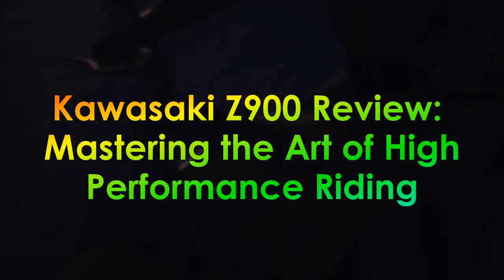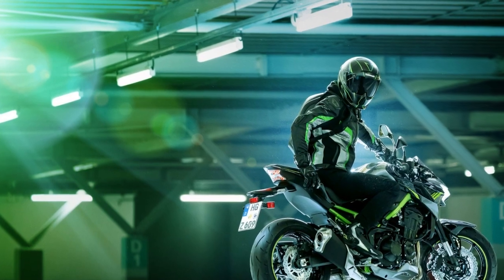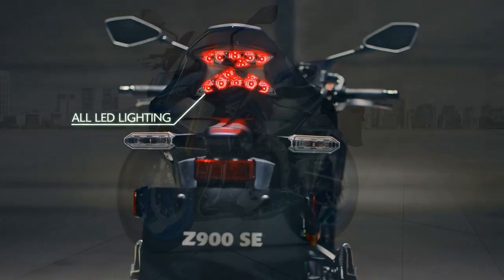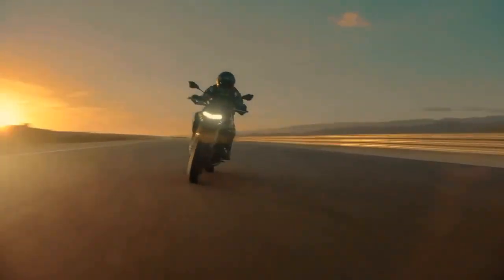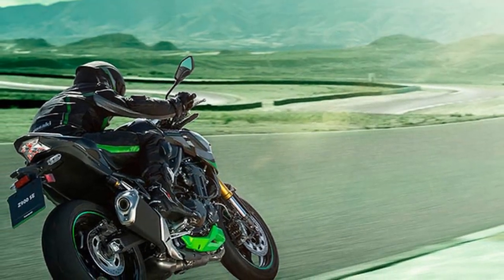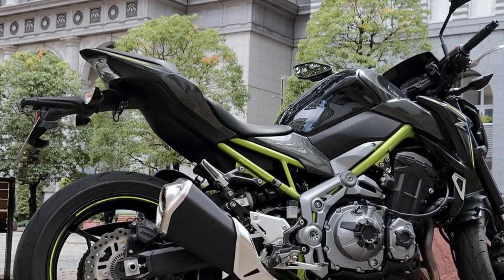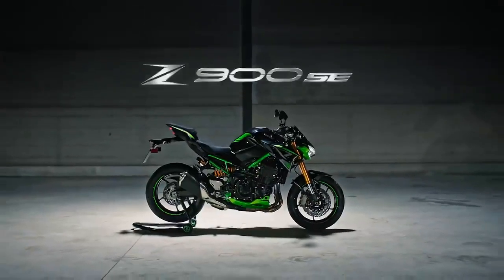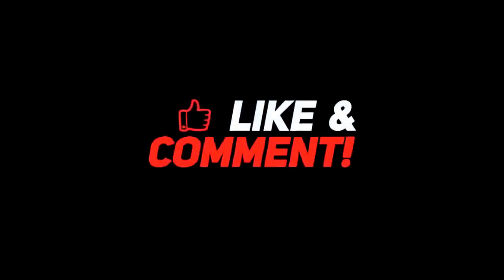Kawasaki Z900 Review, Mastering the Art of High Performance Riding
1. We use trusted media sources in loading news and narrative content that we provide, in order to maintain accuracy and facts. We also include sources as references. please visit the sites we provide for more in-depth information related to the information or discussion we raise.

2. The material we use in making this video, is free and non-copyrighted content, or Creative Commons content, with fair use of content. If there is a problem or material that we use in the video in this channel, or there is a discussion about future business.

Thanks,